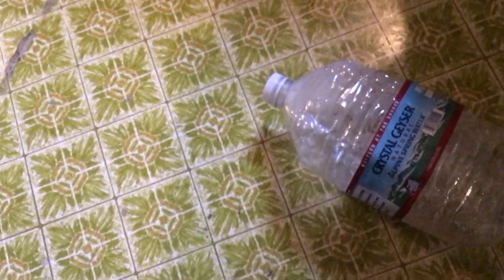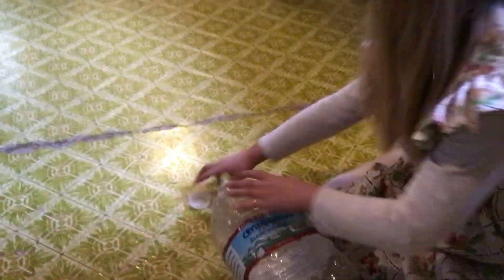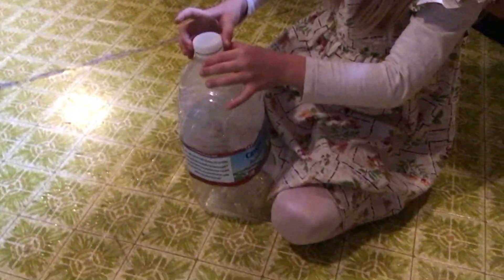Blowing The Cap off of a Water Gallon Bottle in Slow Motion